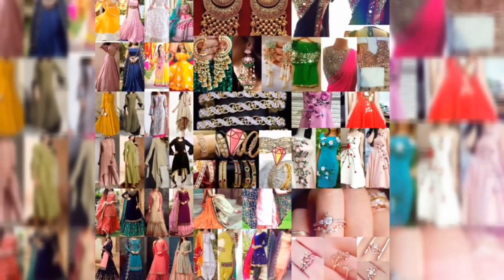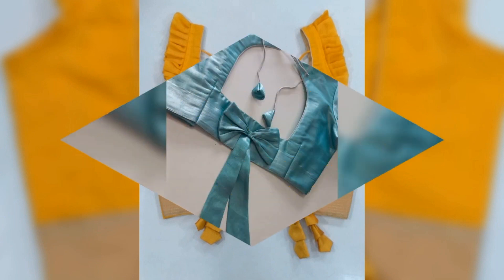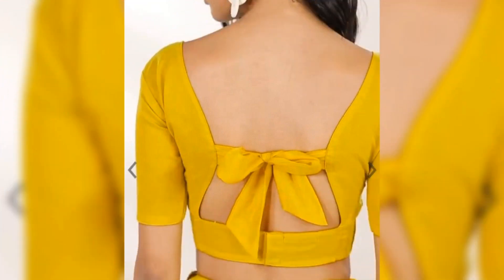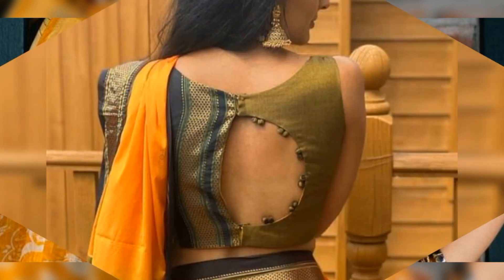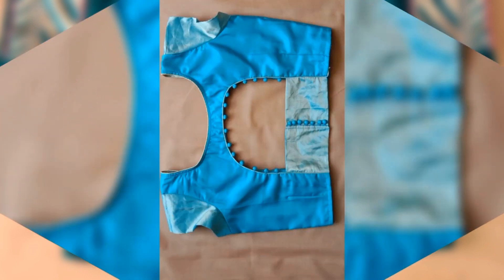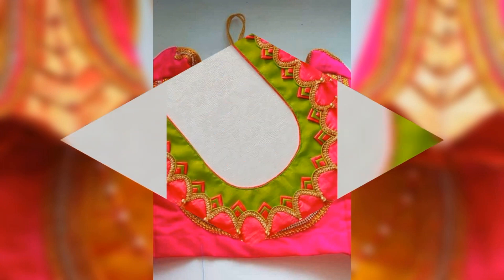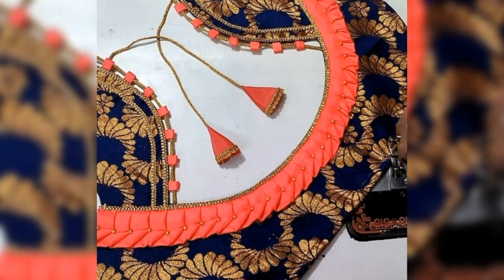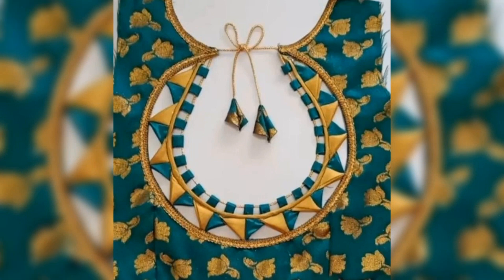Boutique Style Blouse Design / Silver Blouse Back Neck Design/ Blouse Back Neck Design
Blouse back neck design collection 😍😍😍

7.